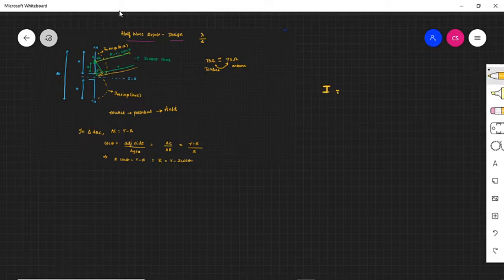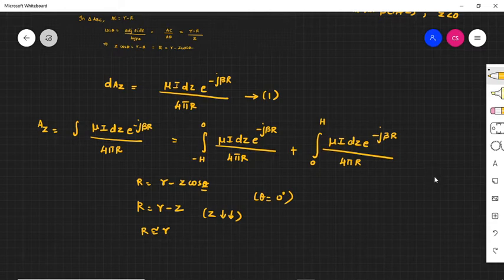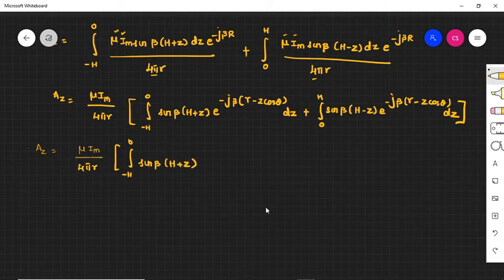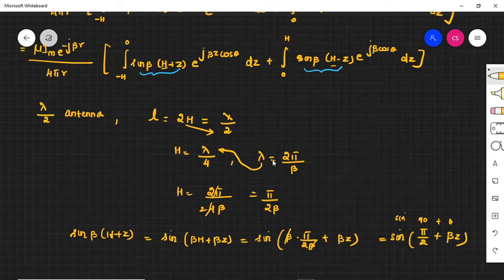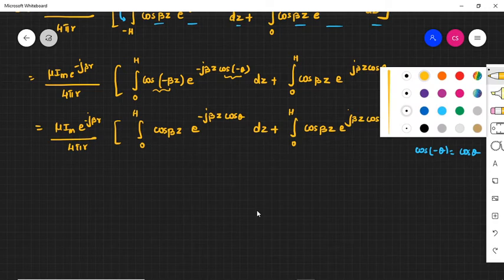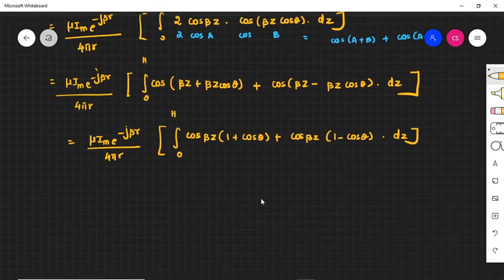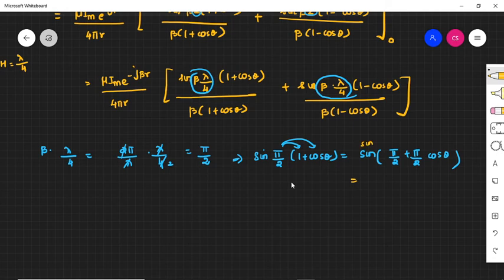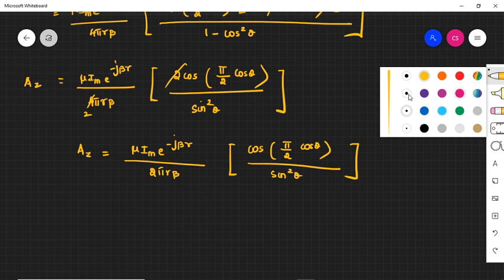HALF WAVE DIPOLE PART 2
Ms Chithra S